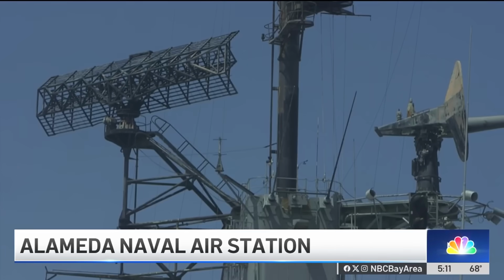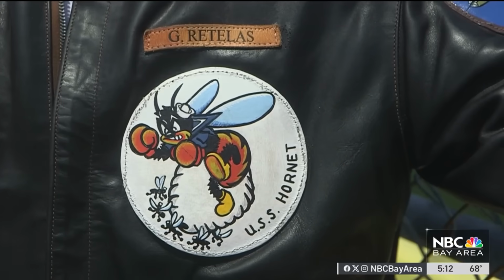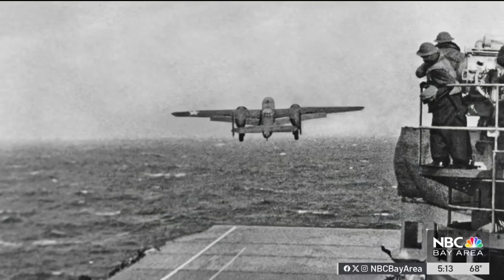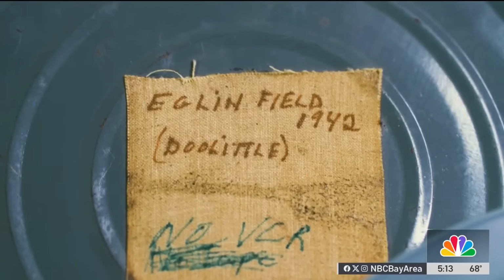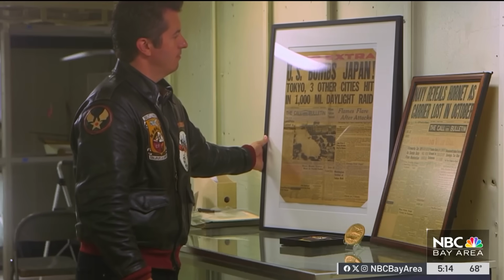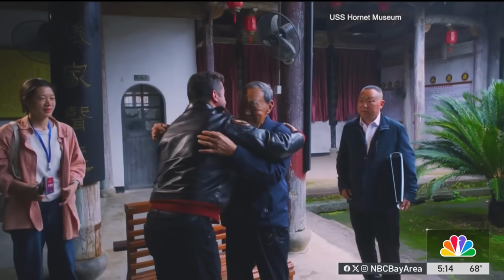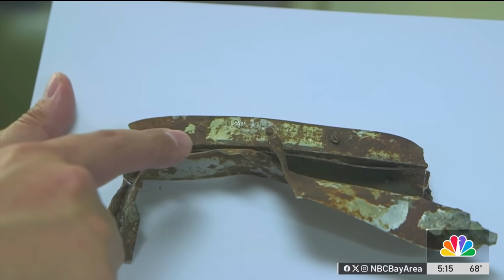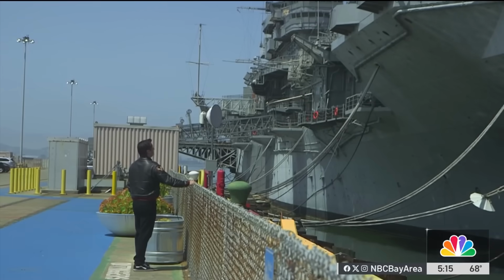Artifact of historic Doolittle Raid lands at USS Hornet Museum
Some eight decades after 16 bombers left the U.S. for a brazen bombing raid on Tokyo following the attack on Pearl Harbor, a small piece of wreckage from the squadron that became known as the Doolittle Raiders has come home to the Bay Area. Joe Rosato Jr. reports.